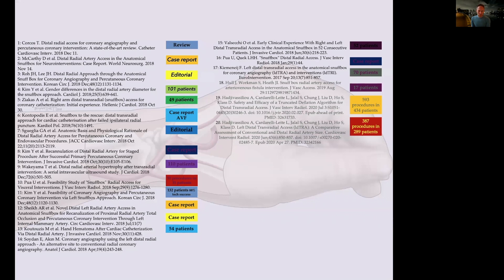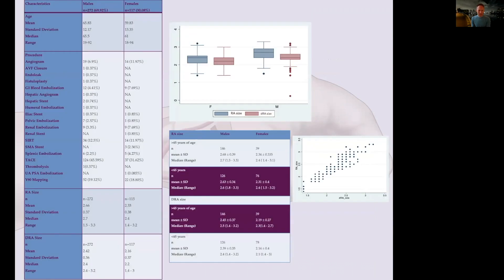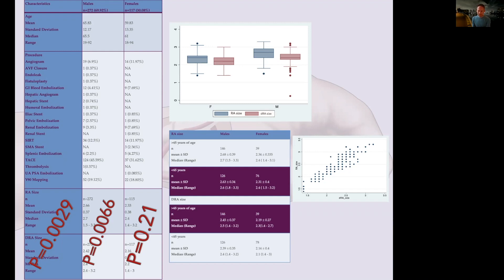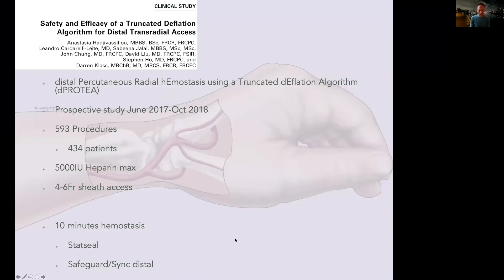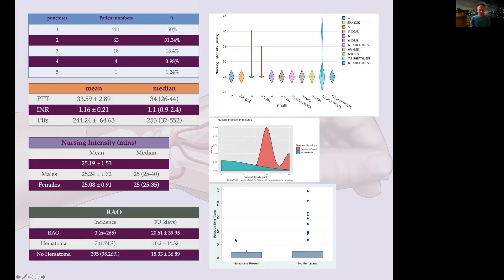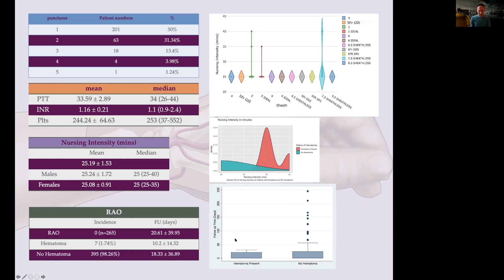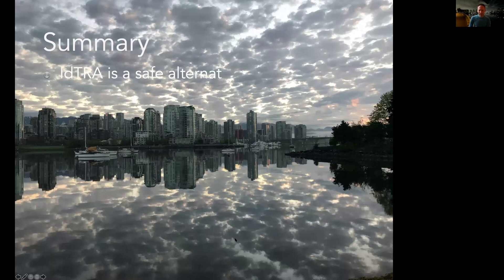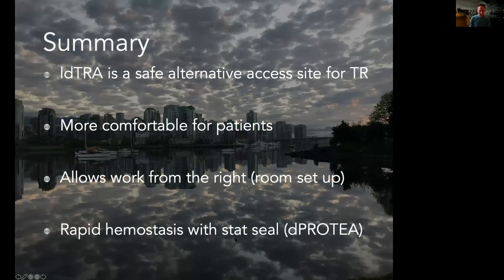Distal Radial Artery Access Part 3: Show Me The Data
This video will provide current data related to distal radial artery access.